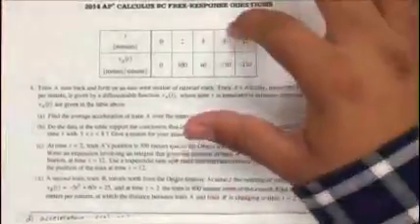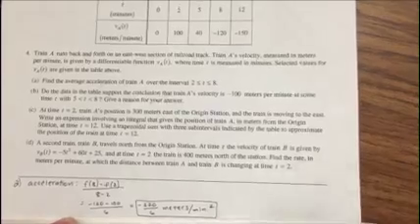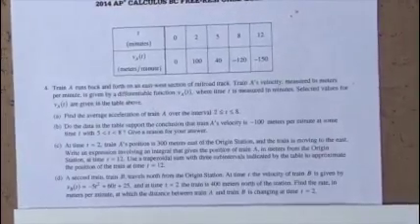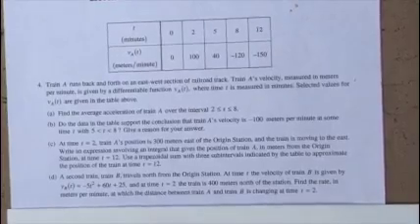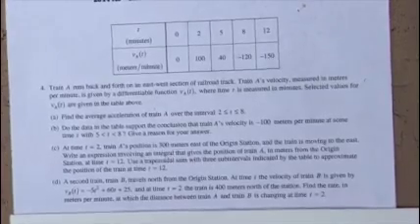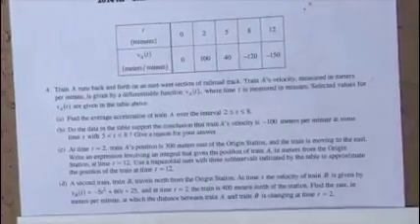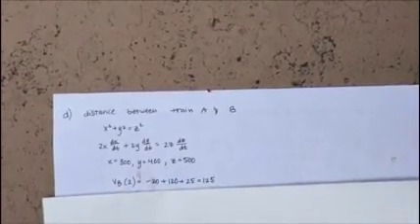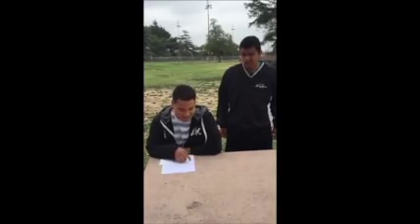Calc BC Project - [2014 Open-ended #5]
by  Pedro Gutierrez, Xavier Manzano, Eric Martinez & Bryan Valerio,